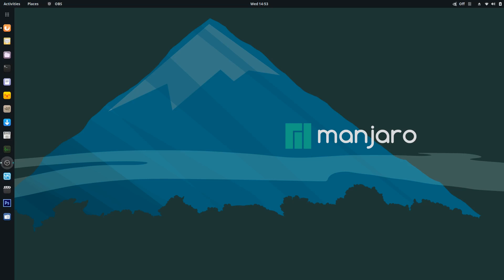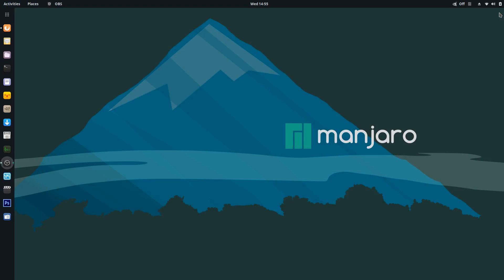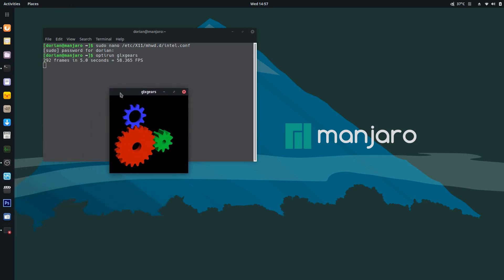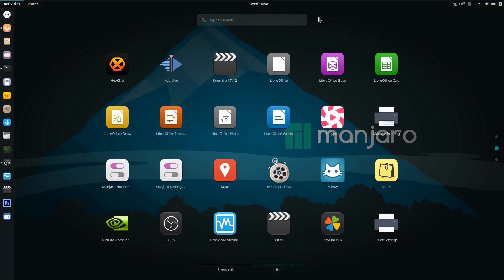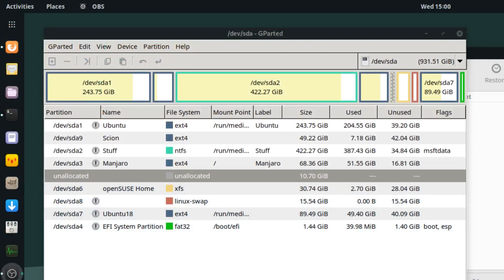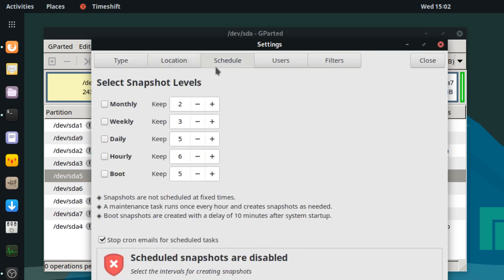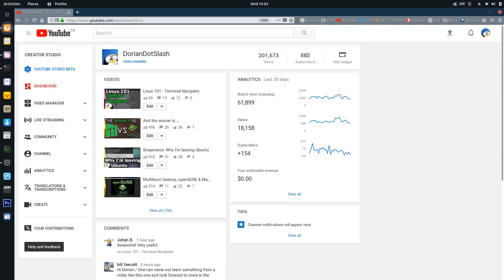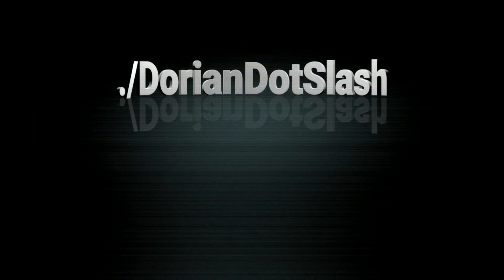Left Ubuntu for Manjaro : 1 Week Update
My one-week update with Manjaro after leaving Ubuntu.